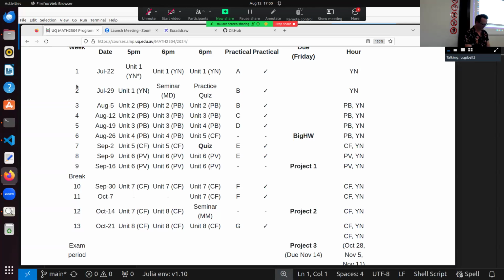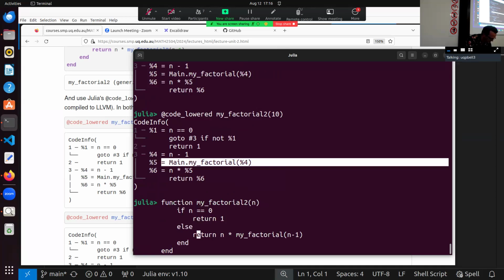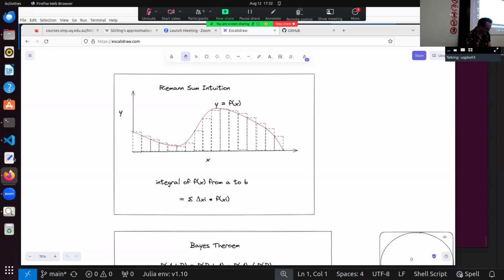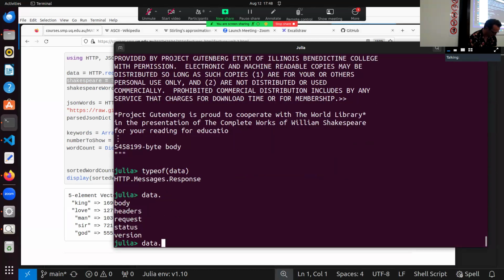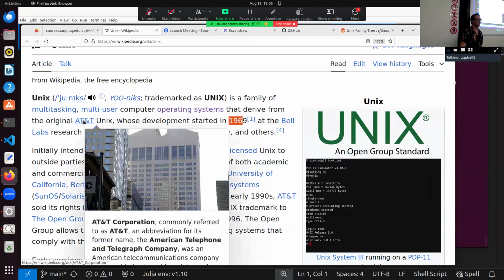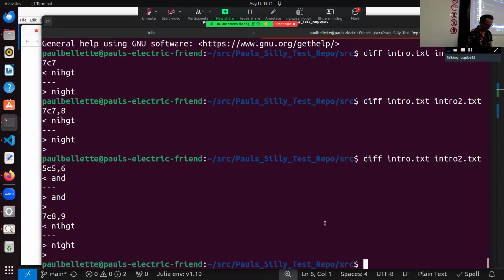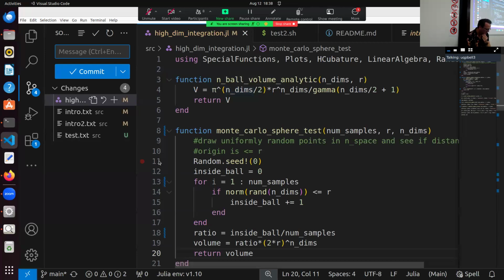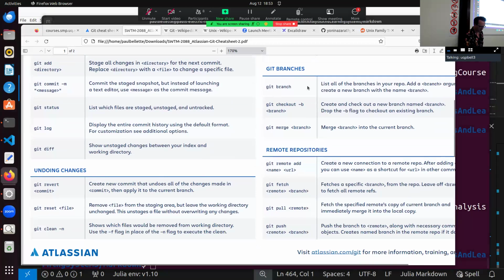Hours 10 and 11: Wrapping up “computer-maths basics” and moving onto tools (Unix, Git,…)